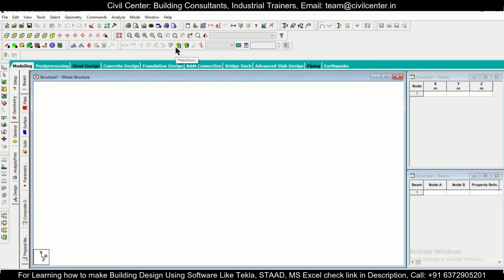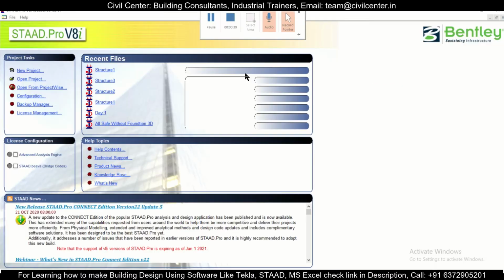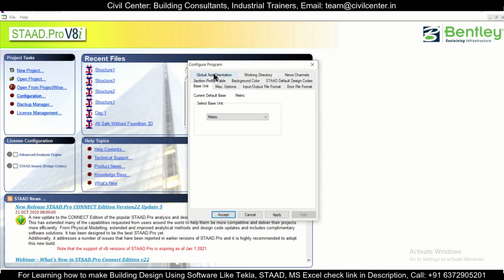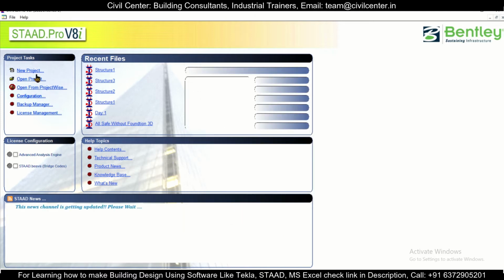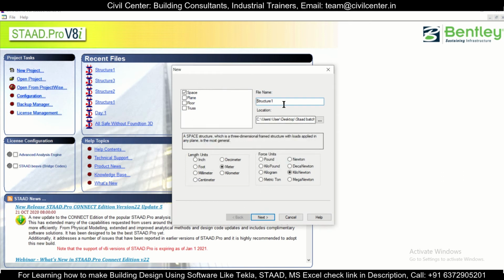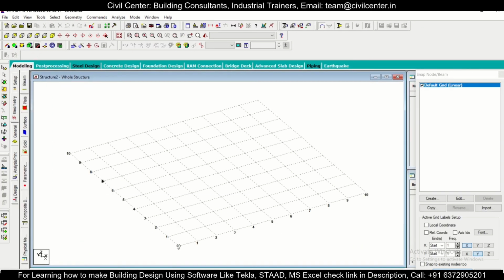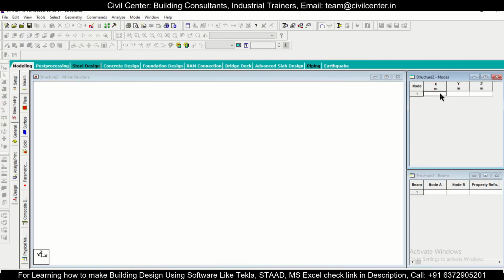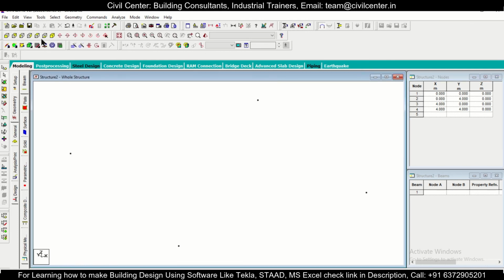STAAD. Pro: Changing the Coordinate Axis|| How to work on the XY Plane instead of XZ Plane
In this video, we have shown How to work on the XY Plane instead of XZ Plane in STAAD. Pro.